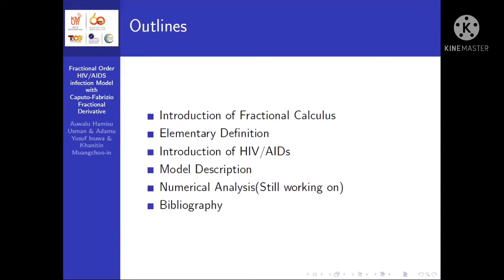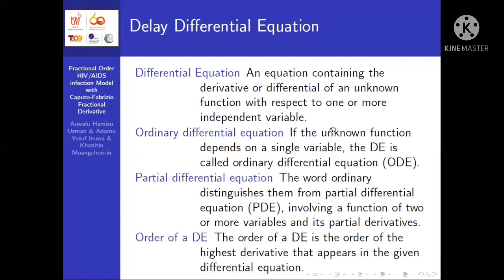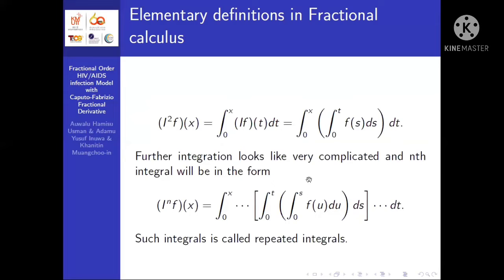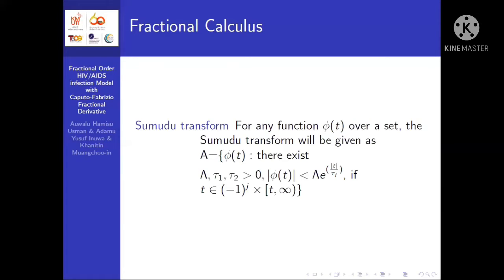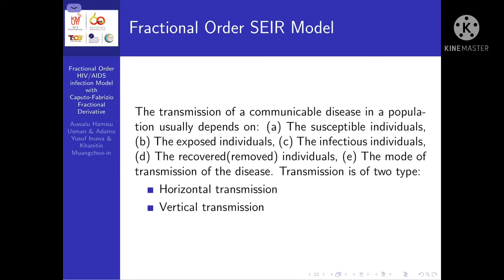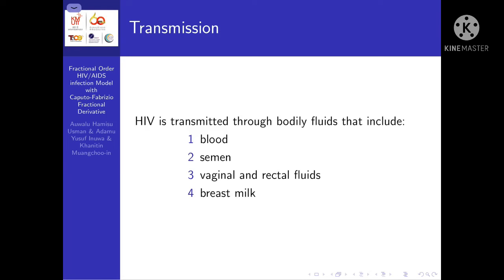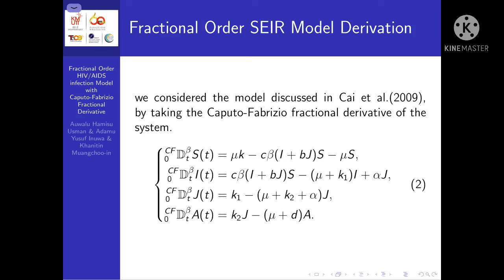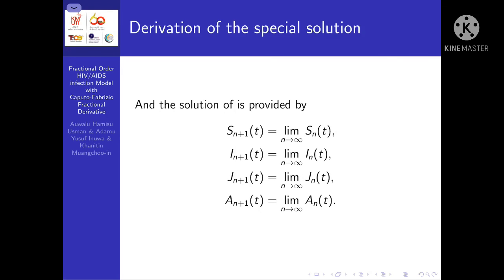Infection Model with Factional derivative by KMUTTFixed point